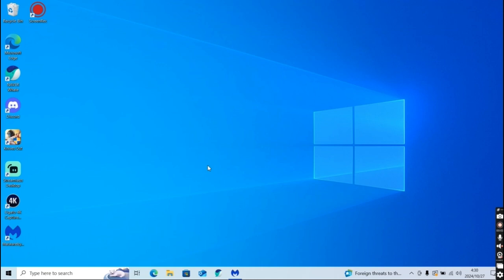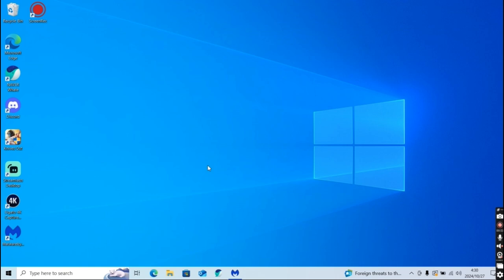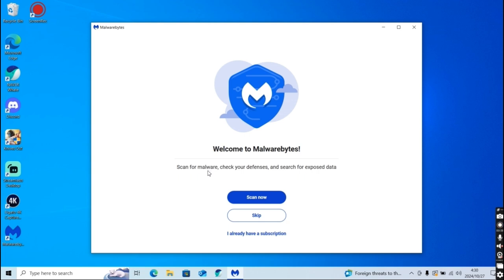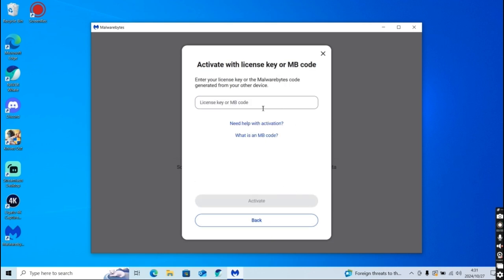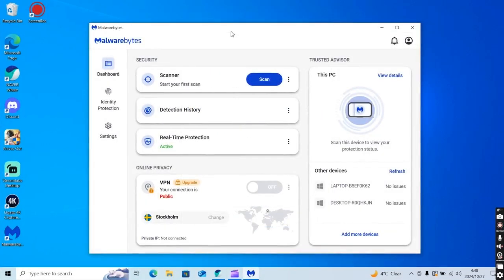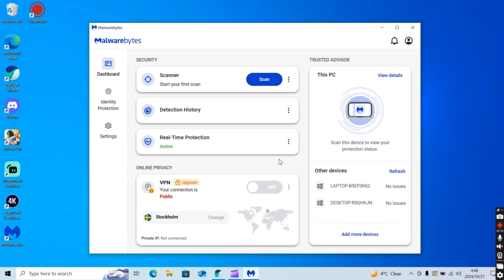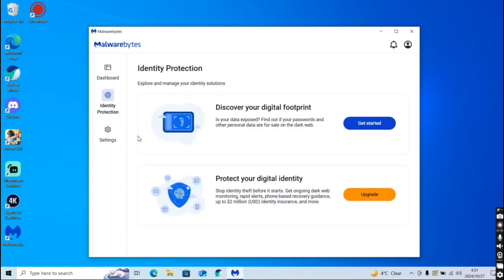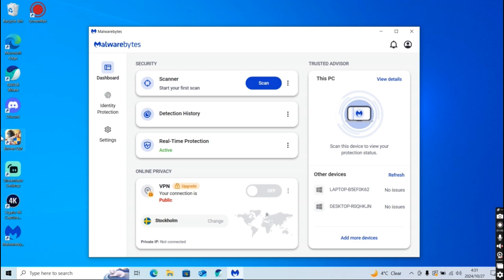How to enable Malwarebytes premium (2024 Guide)